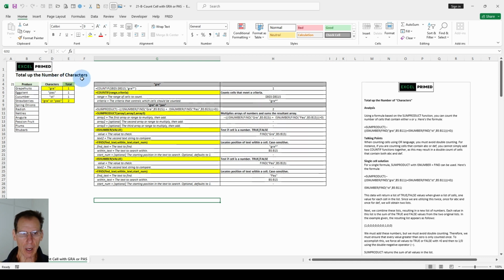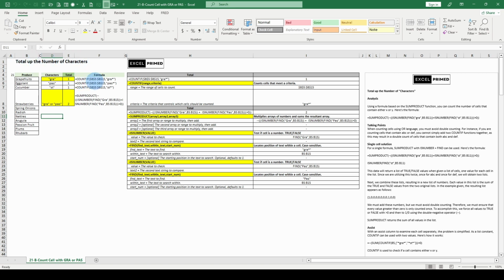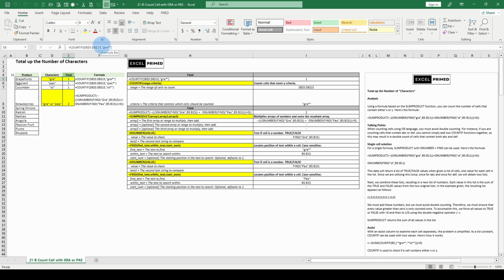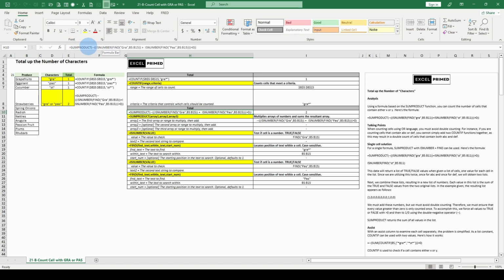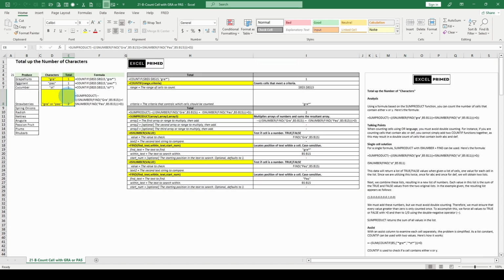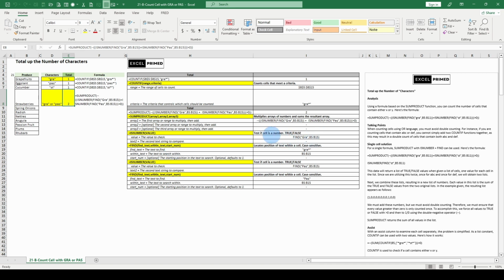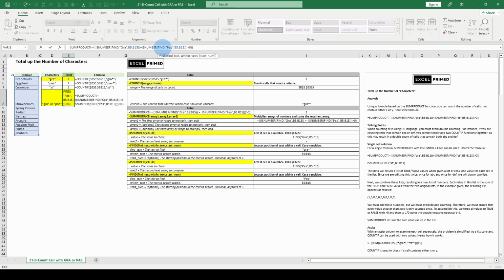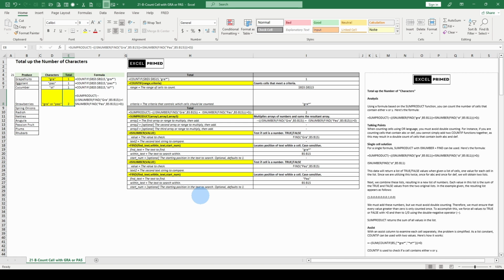Stop Double Counting in Excel—Fix Your Logic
Learn the exact formula setup that prevents double counting and gives you clean, accurate results.

This Excel video teaches beginners how to use a specific formula called SUMPRODUCT to count the occurrences of certain characters in a range of cells.

It focuses on understanding and avoiding double counting when trying to count cells that contain different characters, like "gra" or "st".

The video explains how to create a single formula using SUMPRODUCT along with functions like ISNUMBER and FIND to generate a list of TRUE and FALSE values for each cell based on whether the characters are present.

By carefully manipulating these values and using mathematical operations, the formula eventually sums up the counts of characters without double counting.

An alternative approach using COUNTIF is also introduced, providing insights into breaking down the process for better understanding.